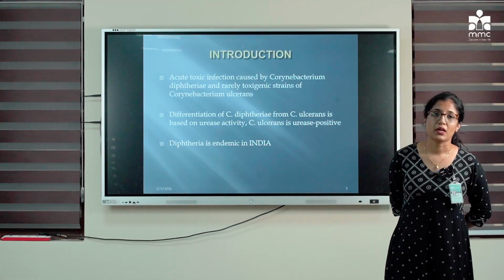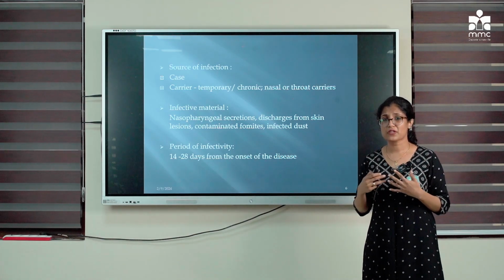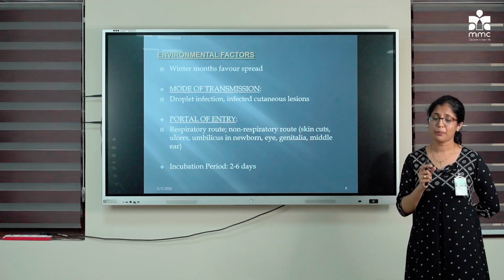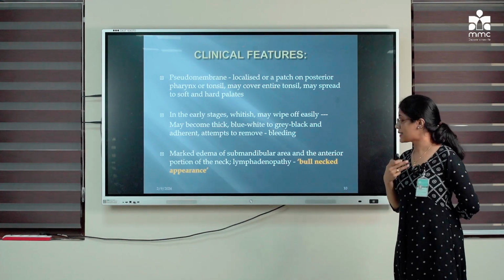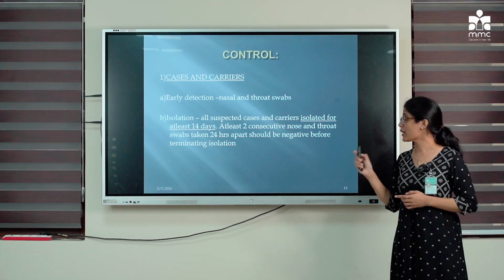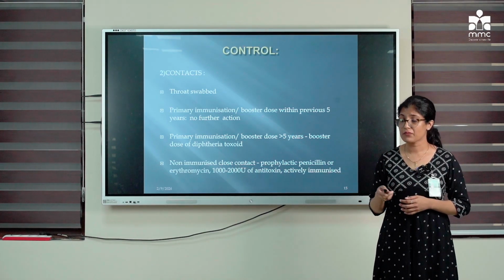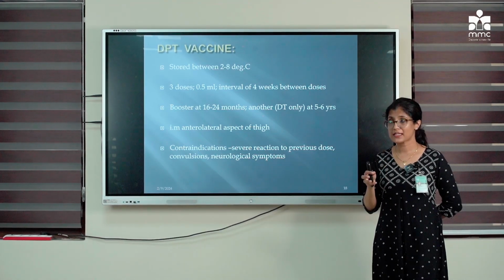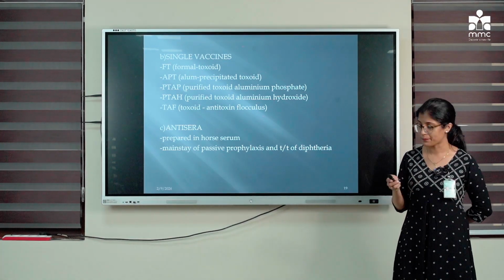COMMUNITY MEDICINE- DIPTHERIA